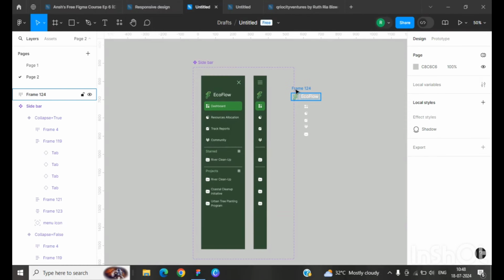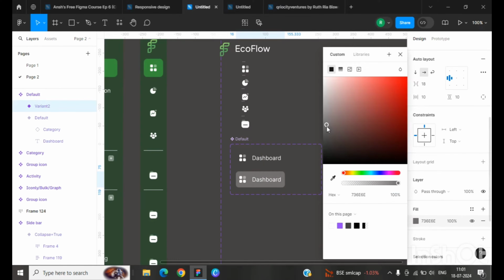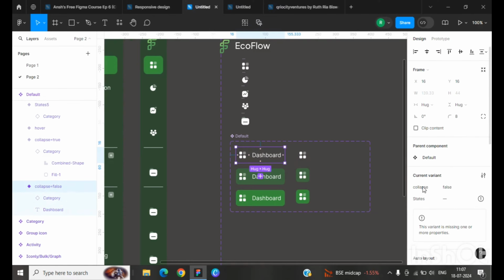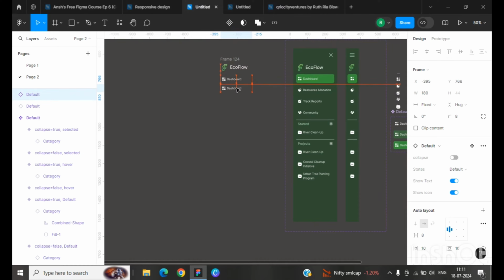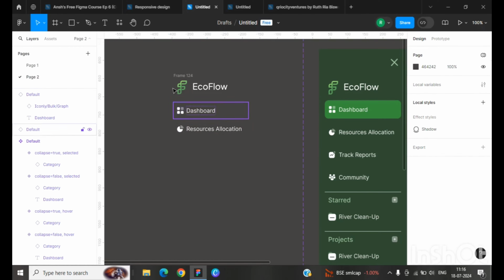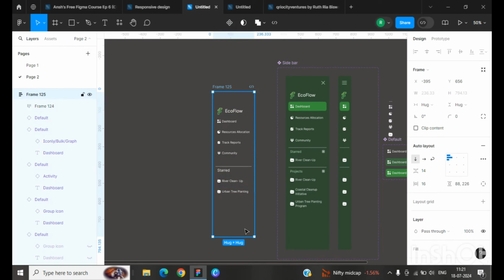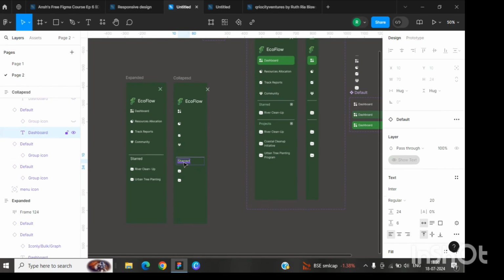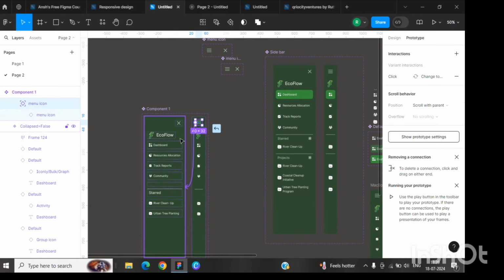Design a collapsible sidebar with me! ( Figma Tutorial)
Level Up Your UI: Design a Collapsible Sidebar with Figma (Tutorial)
Description:

Take control of your user interface! In this Figma video tutorial, we'll walk you through designing a sleek and functional collapsible navigation sidebar.
Learn how to:

Structure your sidebar for optimal content organization.

Implement smooth collapse/expand functionality (no coding required!).

Craft a user-friendly experience with clear icons and interactions.

Whether you're a seasoned designer or just starting out, this Figma tutorial will equip you with the skills to build modern, responsive collapsible sidebars that enhance your web applications.